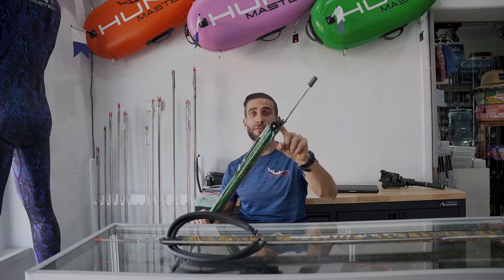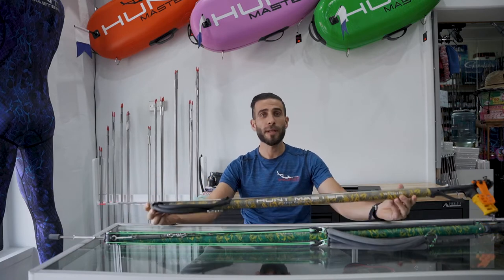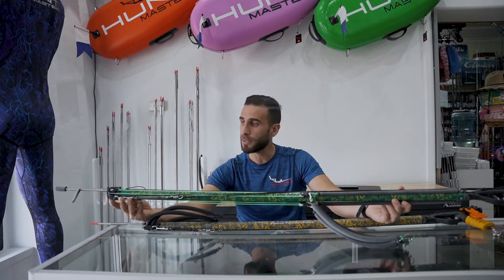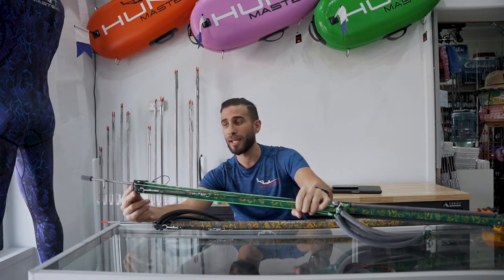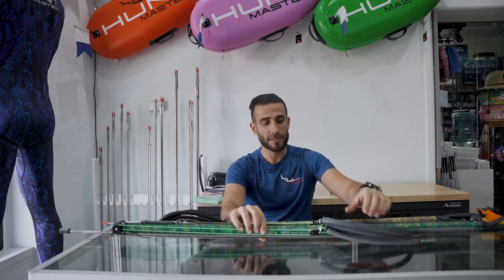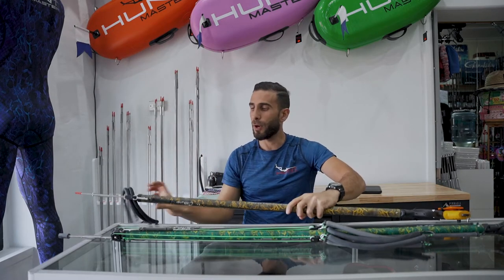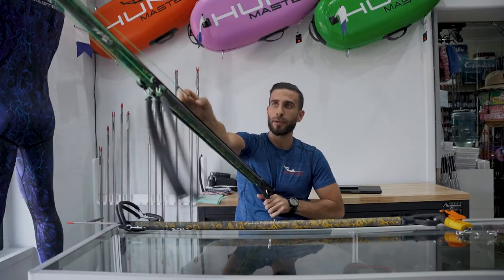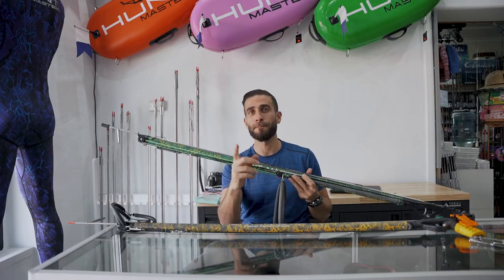Open Head vs Inverted Roller Spearguns | Whats the Difference?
This is a common question by beginner and intermediate spearo's - so here are the main differences between Open Head Muzzle and Inverted Roller Spearguns.

Depending on where and what you are hunting, the speargun is what helps you reach the level of becoming a ‘Huntmaster’!

The main types of spearguns used today are:
Open Muzzle - This is a good introductory gun. A good start would be around the 100cm mark. This will get you anything from reef to kingfish and is a great all rounder.

Compound (Invert) roller guns - This is the equivalent of a compound archery bow, in comparison to a normal bow. The compound roller gun produces more power, efficiency, accuracy and minimal recoil on the handle. These guns have shot many world record fish and was used by one of our divers who shot a 106.3kg Southern Blue Fin Tuna World Record in 2016.

Or come in and speak to one of our team at our shopfront located at 302-304 Woodville Road Guildford, Sydney Australia.